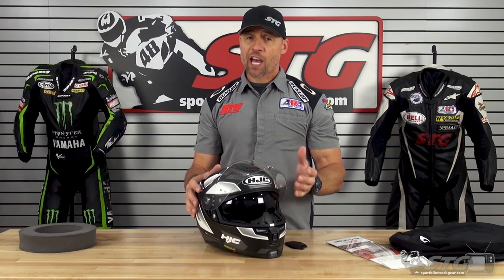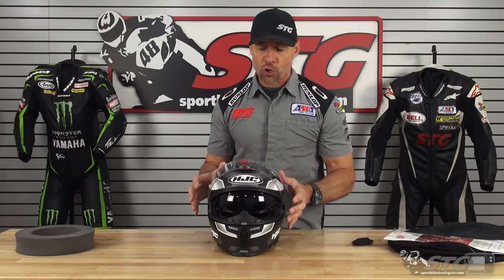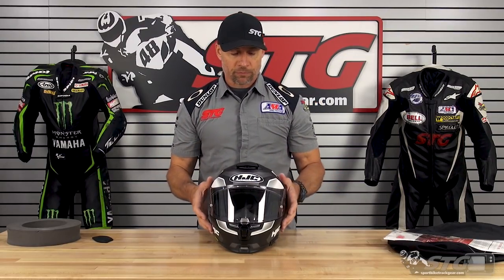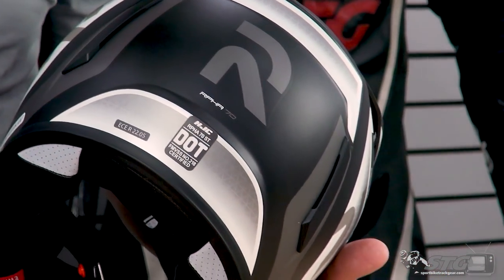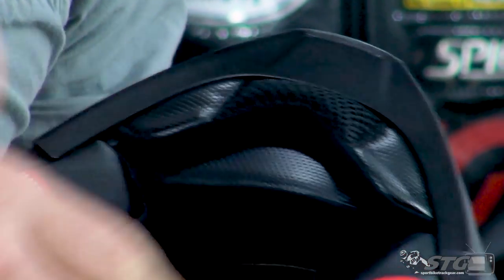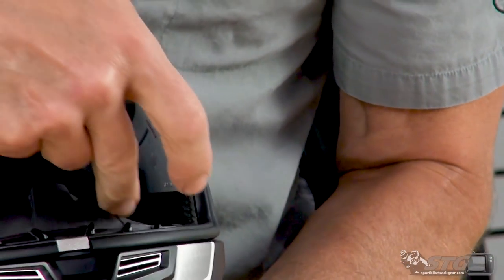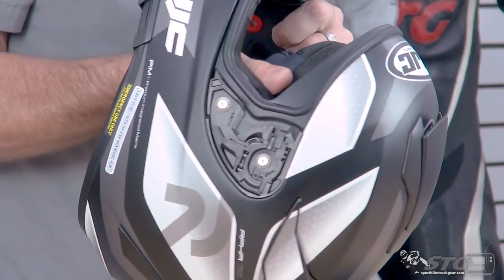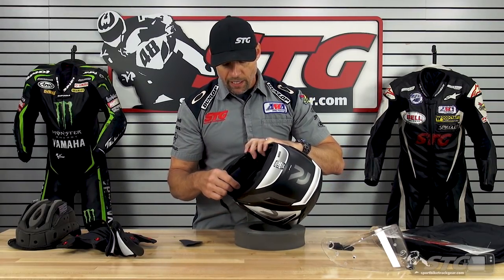HJC RPHA 70 ST Helmet Review | Sportbike Track Gear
P.I.M. Plus Construction

Hybrid composite shell made from a blend of glass fiber, carbon fiber, aramid, and organic non-woven fabric
Provides shock-resistant performance, more comfort, and helmet lightness
Reflective patches on lower rear neck area help increase night time visibility
Ventilation System

Dual purpose top vent: Two-stage intake and exhaust operates simultaneously for maximum air circulation
New lower vent for maximum air intake
Open/close rear vent maximizes air flow from front to back
Premium MultiCool™ Interior

Advanced anti-bacteria fabric provides enhanced moisture wicking and quicker drying function than previous generation
Crown and cheek pads are fully removable and washable
Emergency quick release: cheek pads can be quickly removed to aid in emergency helmet removal in event of a crash
RapidFire II™ Shield Replacement System

Simple and secure shield ratchet system provides ultra-quick, tool-less removal and installation for efficient operation

HJ-26ST Anti-Scratch Shield

SkipFog anti-Fog lens-prepared 2D face shield includes SkipFog anti-Fog insert lens
Multi-point locking system is designed for an extra secure shield seal
Automatic shield locking system with spring controlled lever
HJ-L1 SunShield Visor System

One-touch integrated smoke-tinted, anti-scratch, and anti-fog treated SunShield deploys and retracts quickly and easily

Available in Three Different Shell Sizes

XS-S, M-L and XL-2XL

Eye Glasses and Sun Glasses Friendly EPS Shape